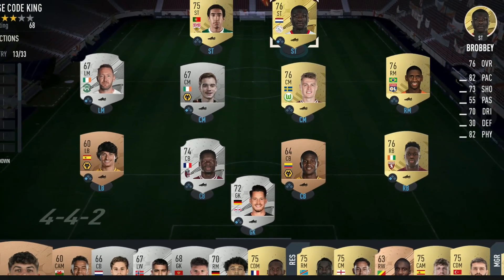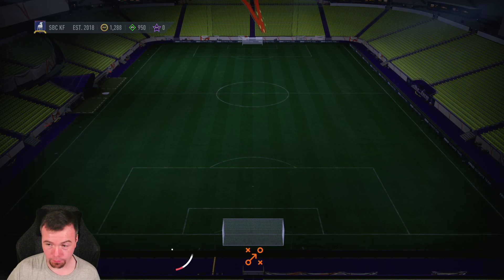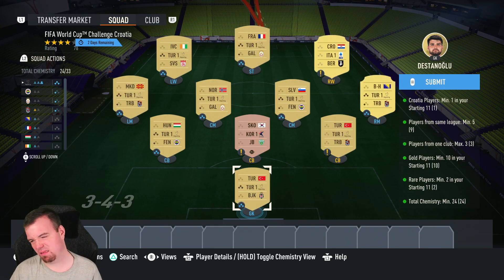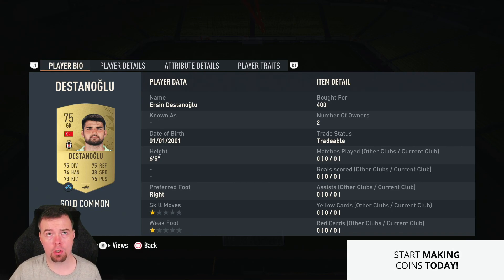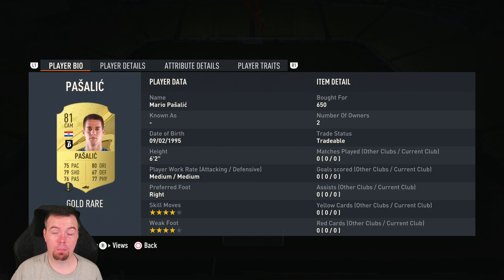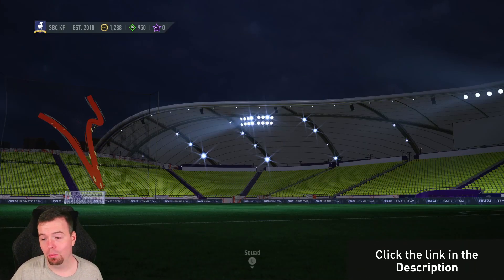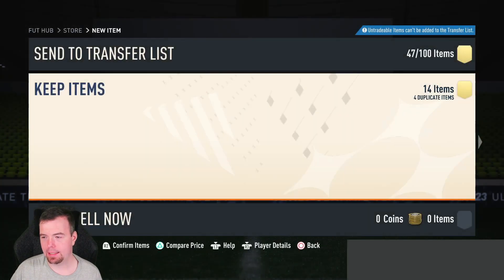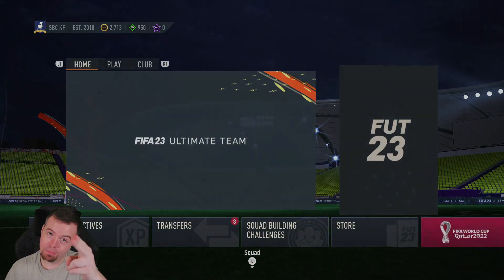FIFA World Cup Challenge Croatia SBC Completed - Tips & Cheap Method - Fifa 23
yo guys welcome to another WC sbc video, this is the FIFA World Cup Challenge Croatia, hope it helps and hope you help out the channel